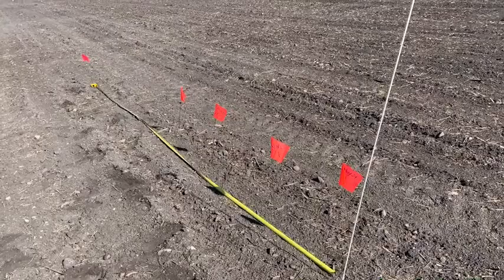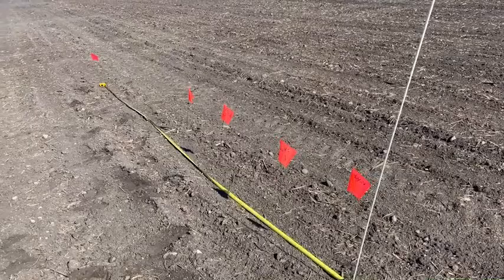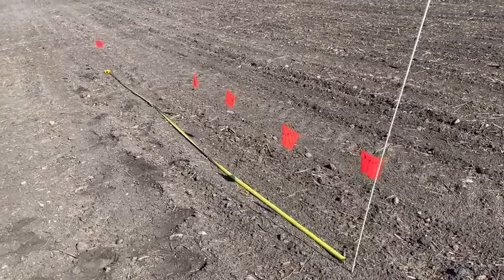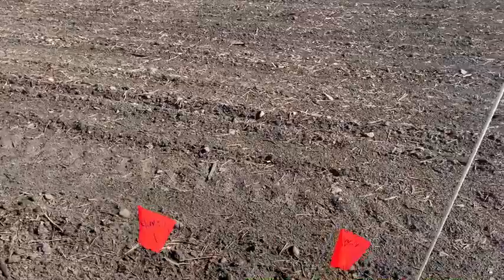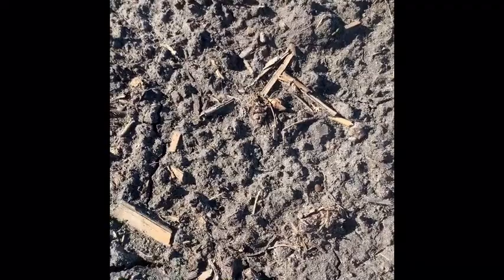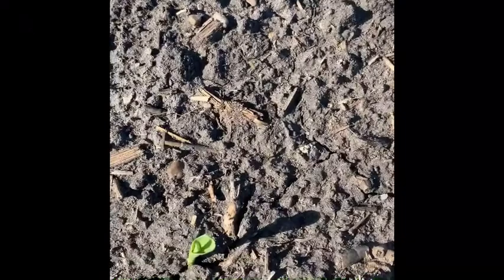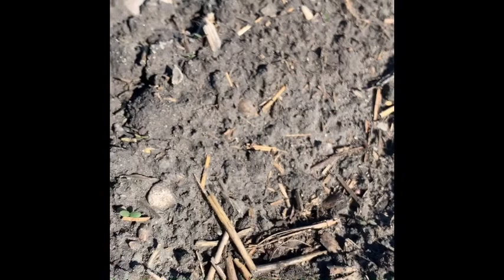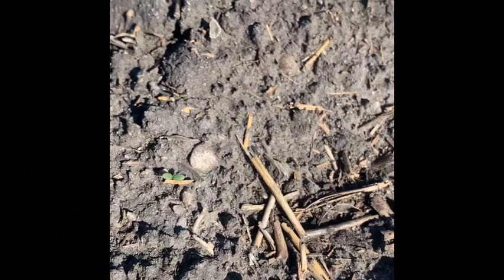Conducting an Emergence Trial with Pioneer® Brand Corn Seed | Corteva Agriscience Canada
Doing an emergence trial in your own corn field is a good way to determine the time it takes from planting to emergence, and the time it takes for the majority of the corn to emerge.